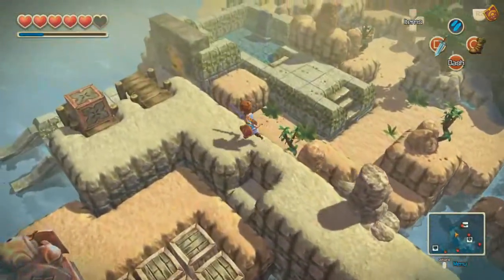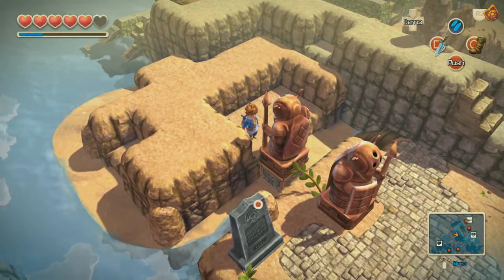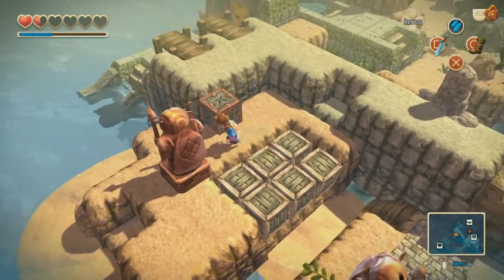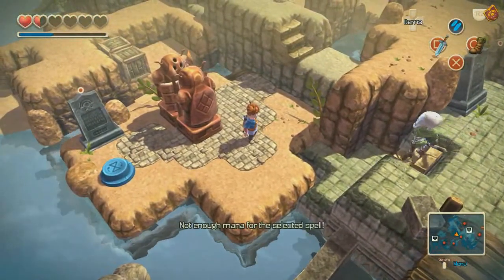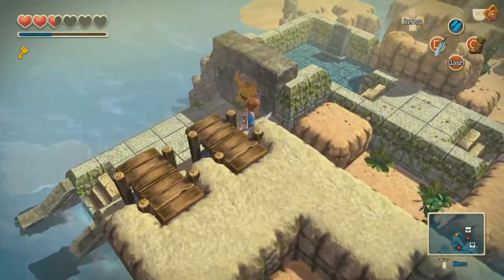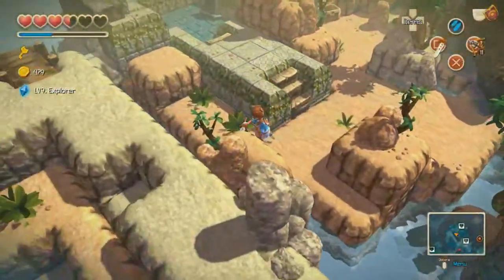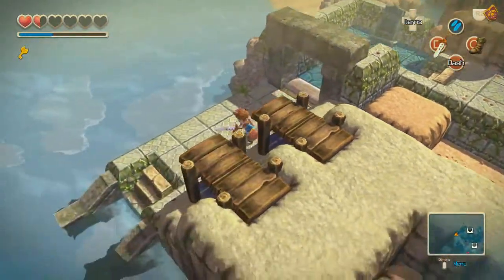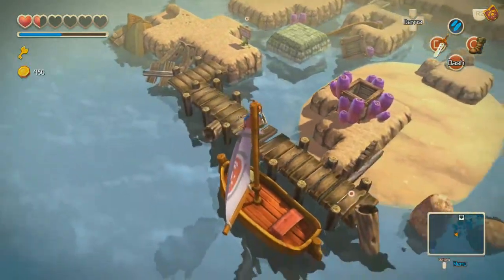Let's Play Oceanhorn part 20 - Coral Sword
This island took a bit more than I initially thought, but now we have the Master... I mean Coral Sword.